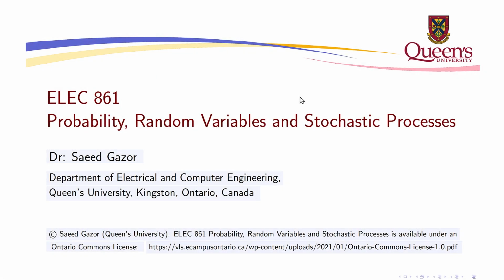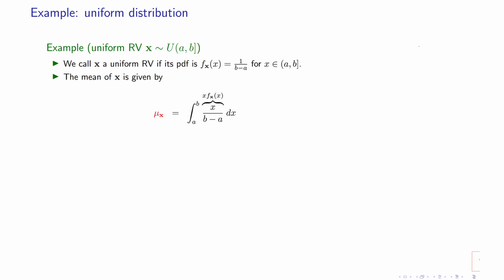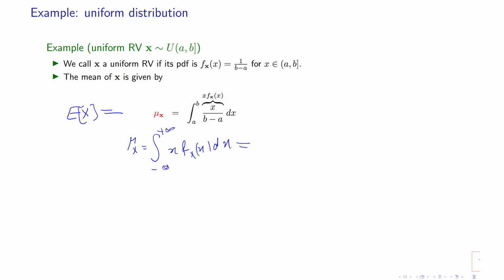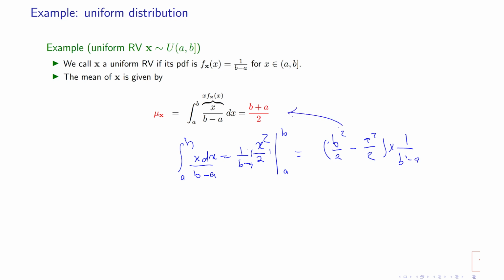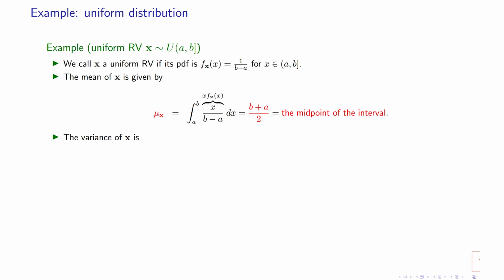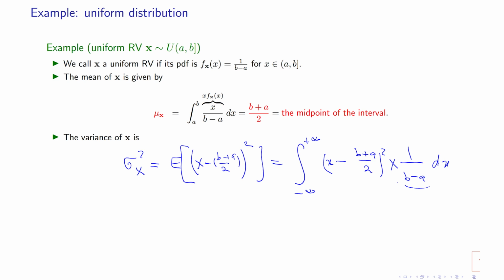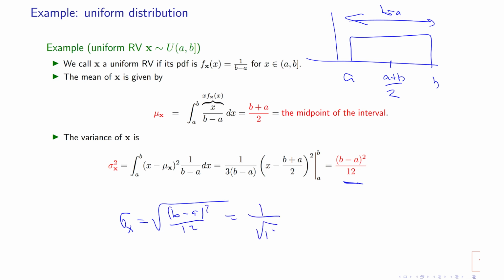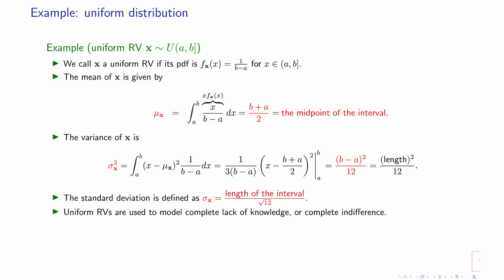Variance of a uniformly distributed random variable